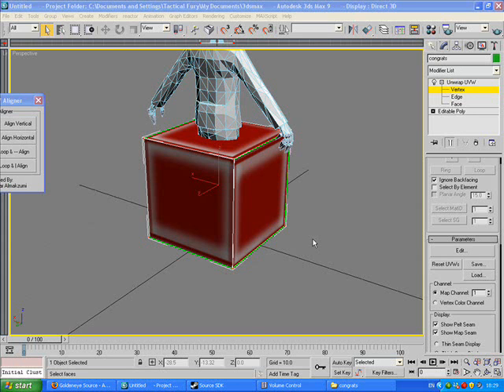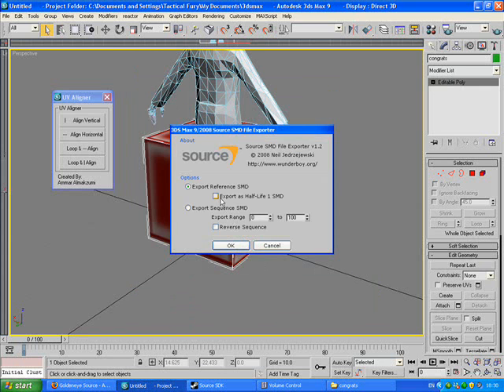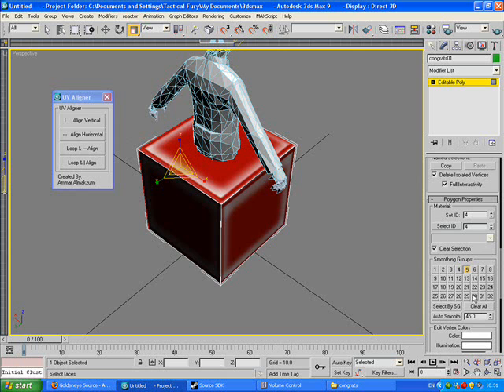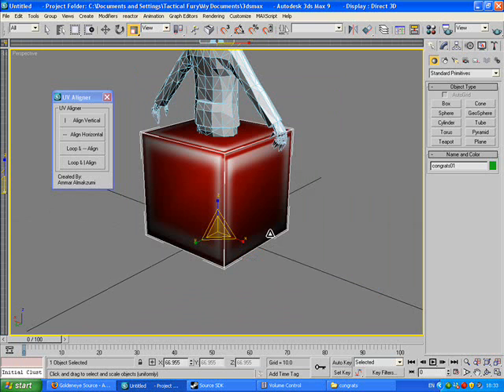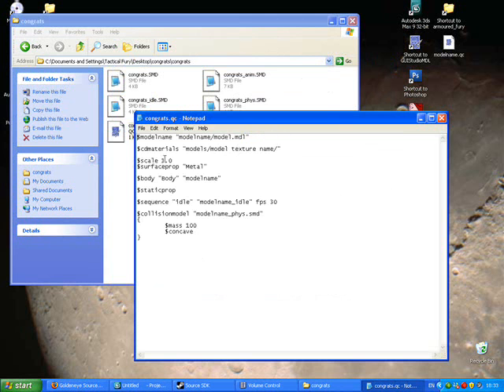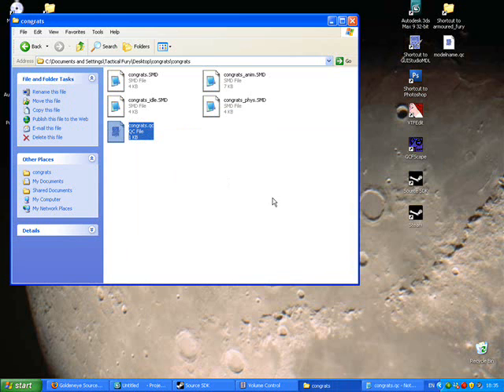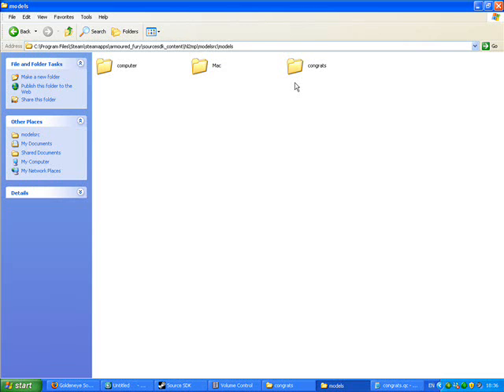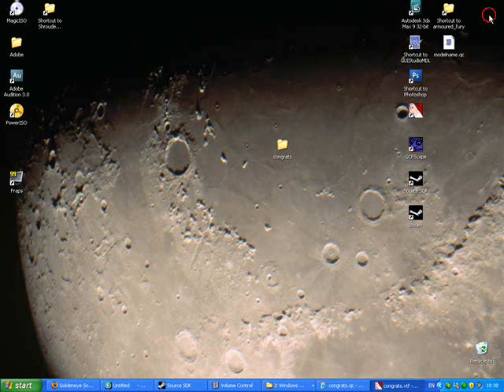How to export and import models into the Source engine. (Part 3/4)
Tools are in part 1